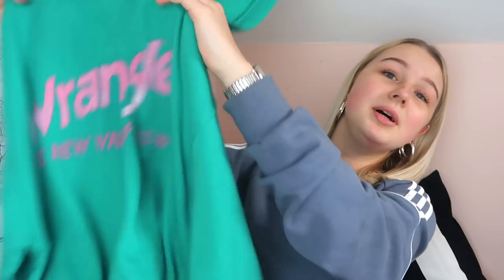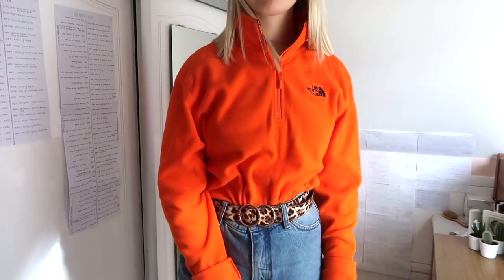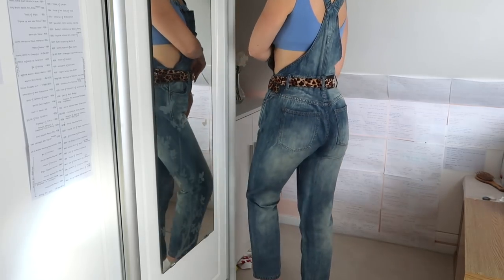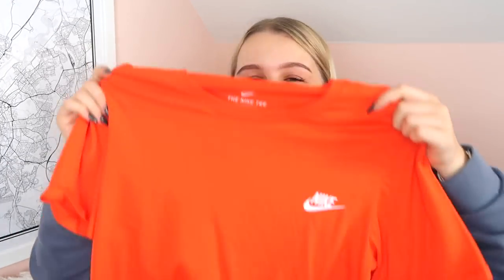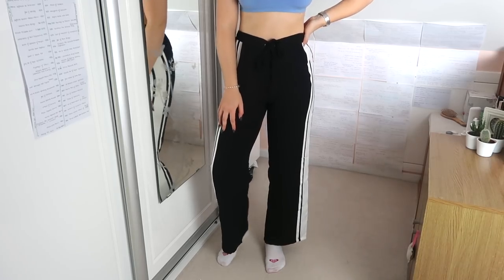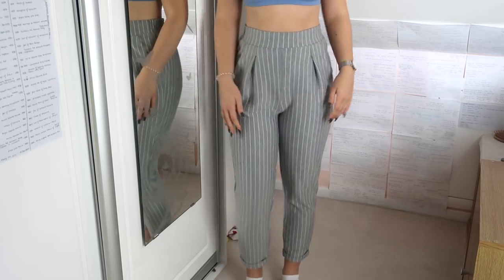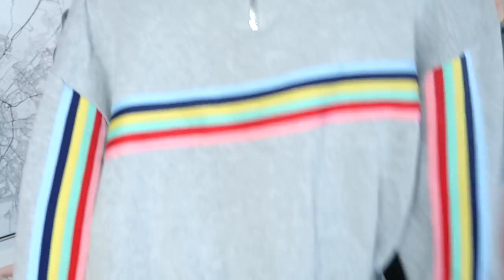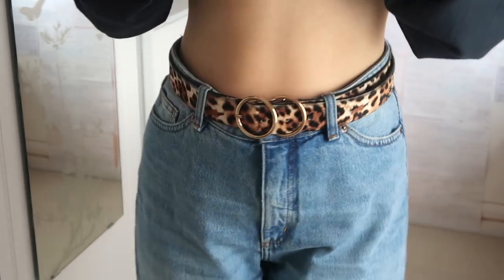AUTUMN TRY ON CLOTHING HAUL! | asos, bershka, nike & more!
Showing you all the bits & bobs I've bought over the last month & a bit, hope you enjoy! :)

ITEMS MENTIONED:
*wrangler hoodie
*north face orange sweatshirt
*white nasa hoodie
*mom jeans
*nike orange tshirt
*black side stripe trousers
*leopard belt
*nike air force jesters
*grey striped trousers
*blue sweatshirt
*rainbow stripe zip up sweatshirt